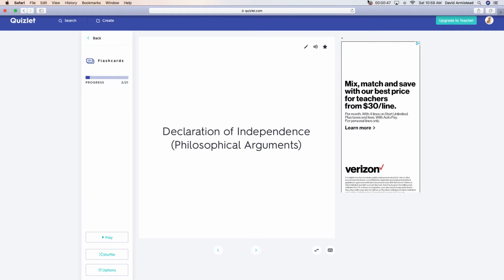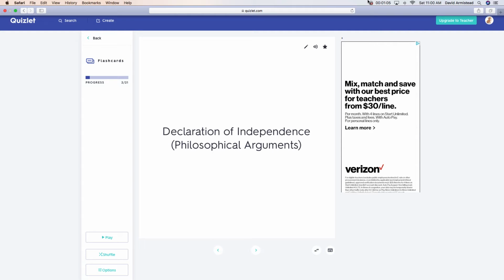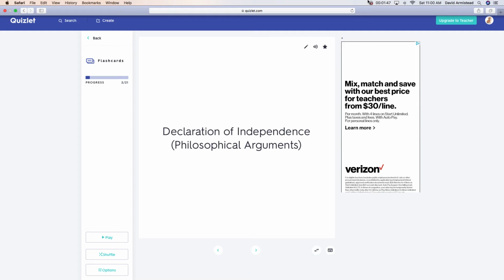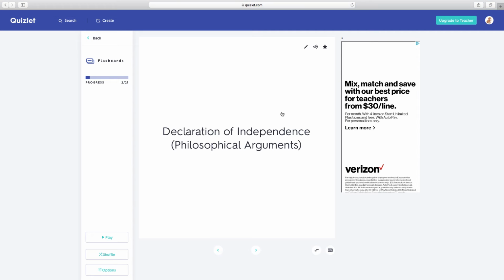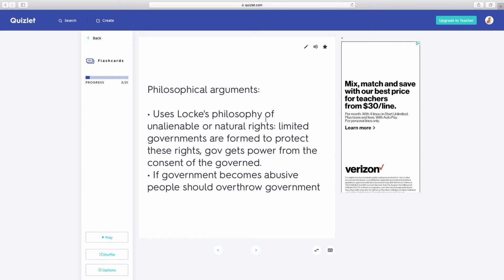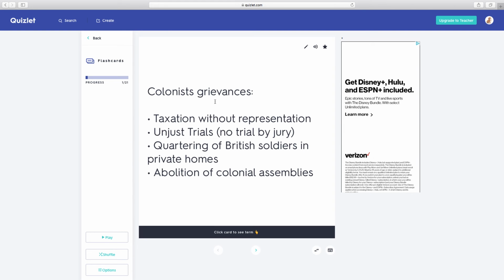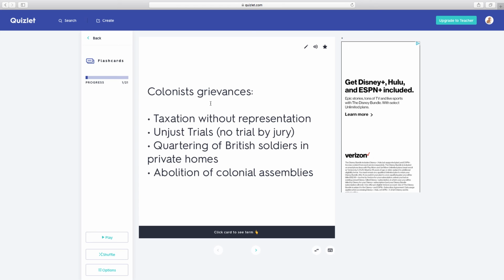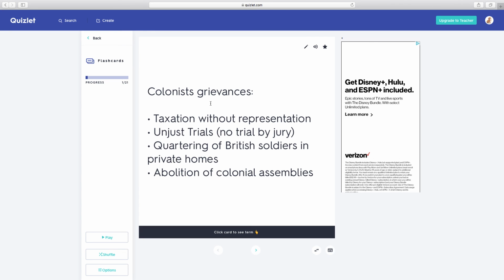AP Gov 1.1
Enlightenment philosophers and the Declaration of Independence